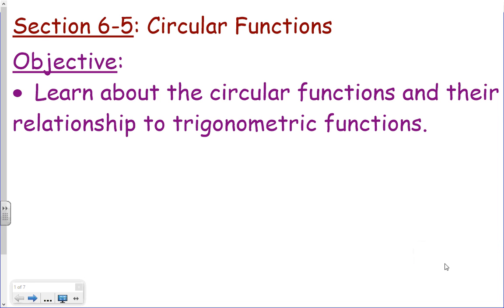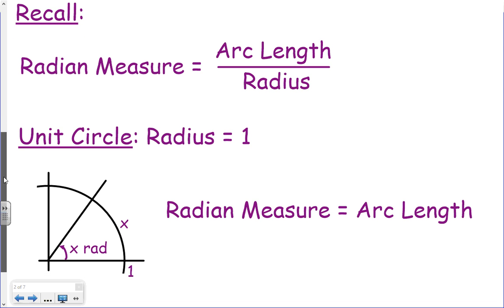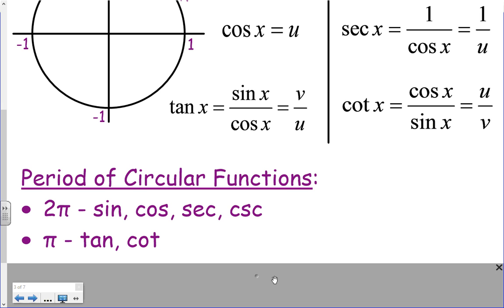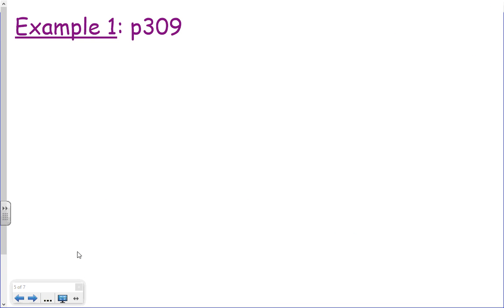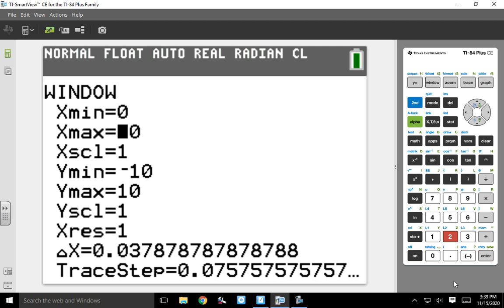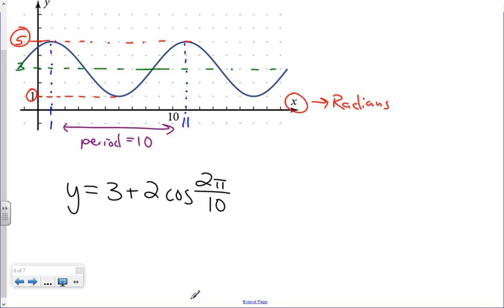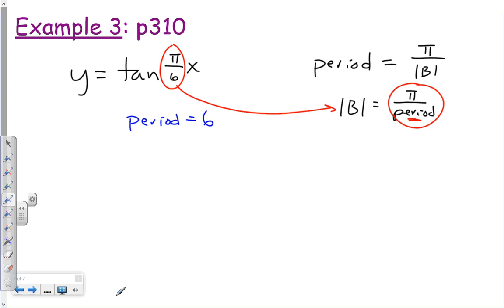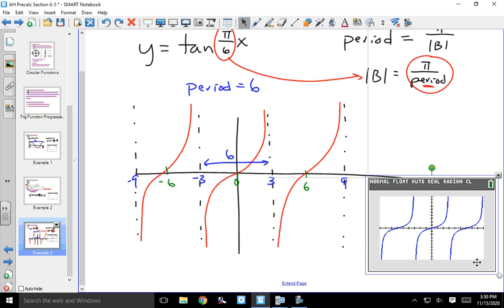AH Precalculus Section 6-5 Video